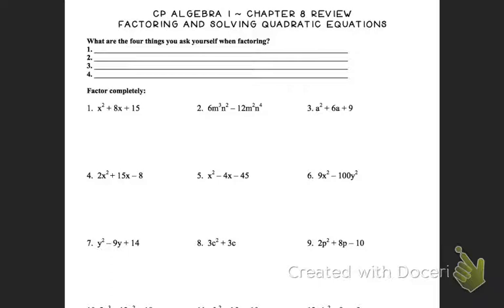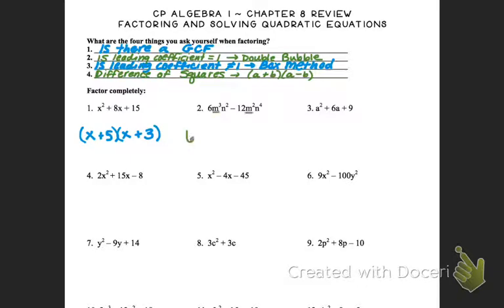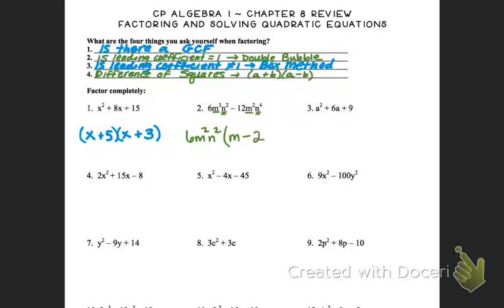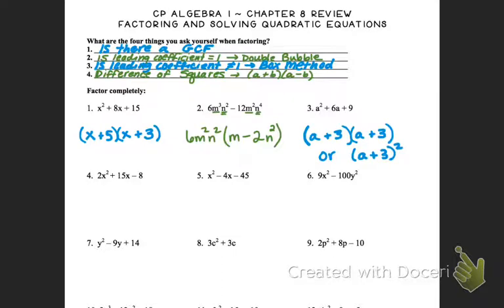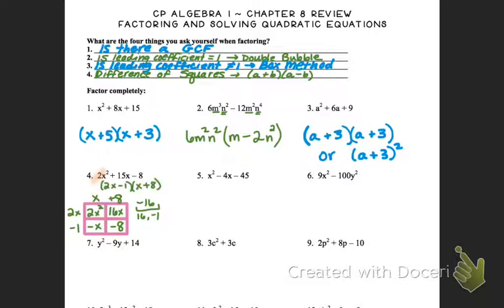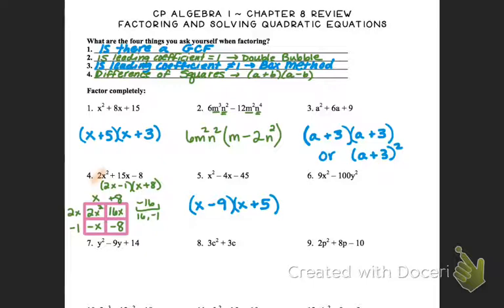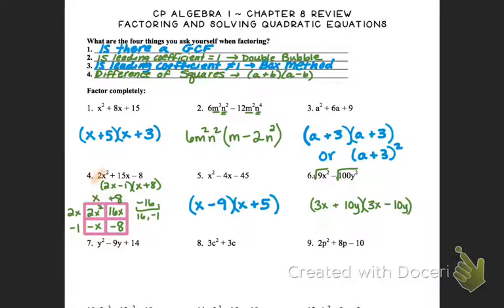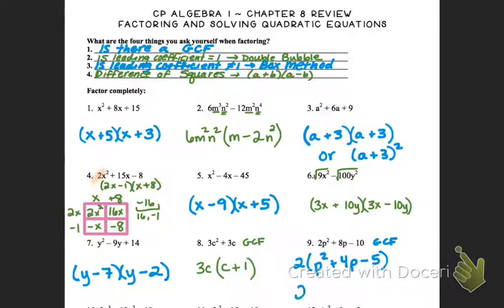Ch. 8 Test Review #1-9